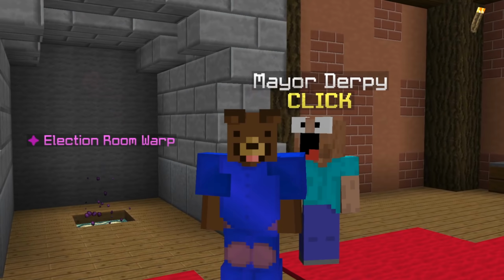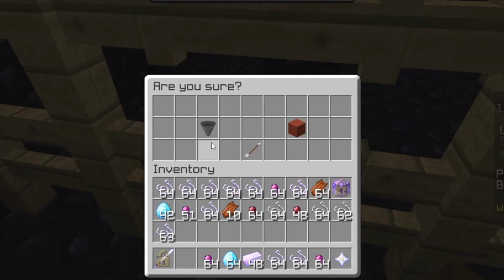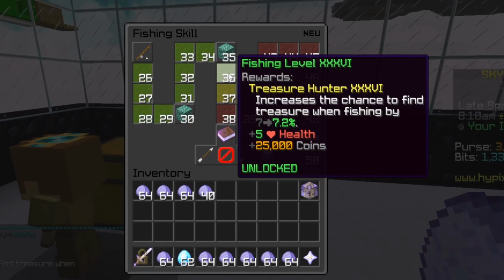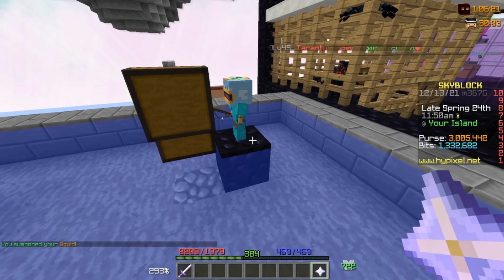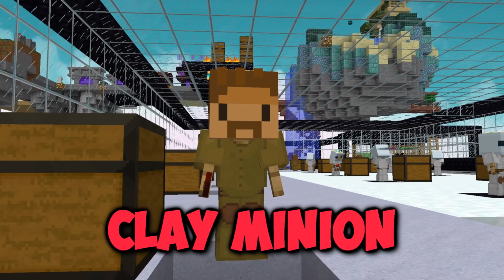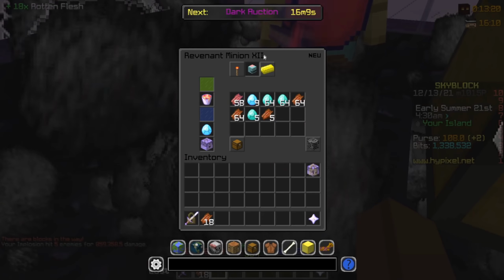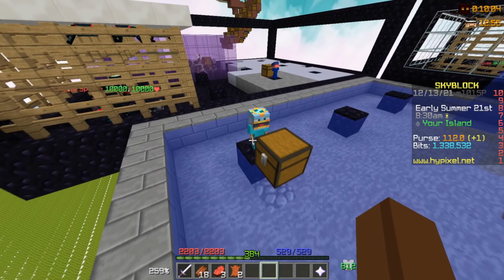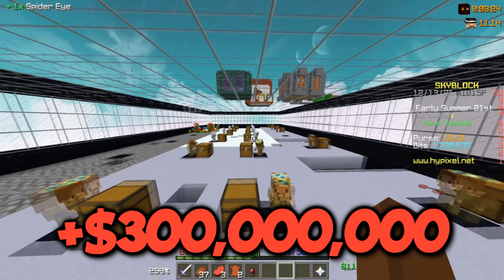The GREATEST Minions Setup.. | Hypixel Skyblock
Today we will look at Hypixel Skyblock Best Minions for Easy Money Making Method and XP. The total cost of the minions is insane...

We fill find out the best minions setup in Skyblock Hypixel. This is the ultimate guide for beginners, early game, mid game, and late game players. Having minions with best minion upgrades like Super Compactor 3000, Diamond Speading, Lesser Soulflow Engine makes money fast. Additionally, using minion fuel : Enchanted Lava Bucket, Magma Bucet, Plasma Bucket, and Hyper Catalyst makes minions faster.